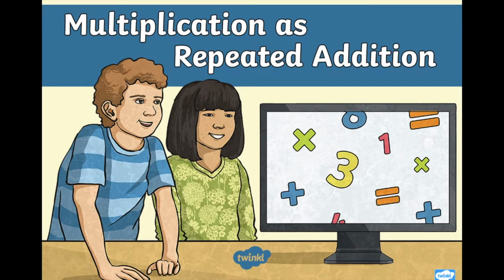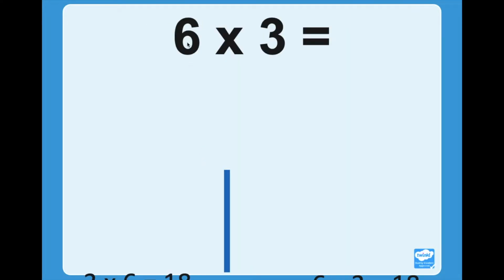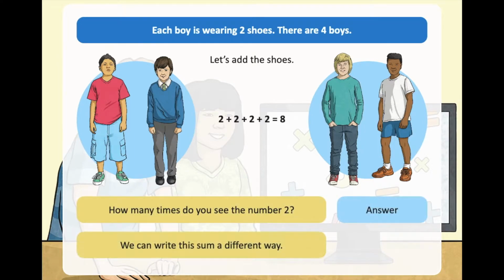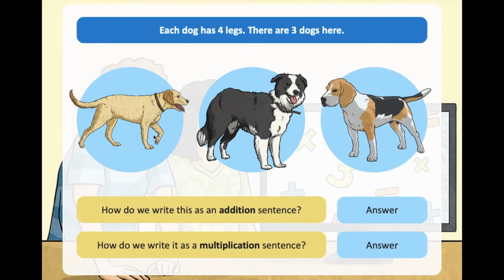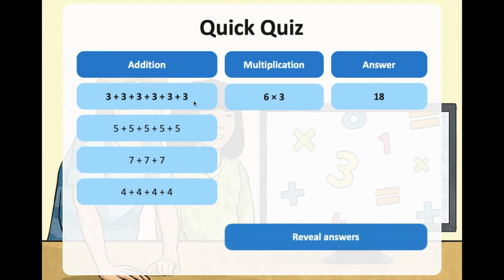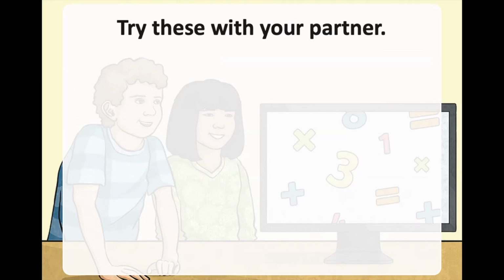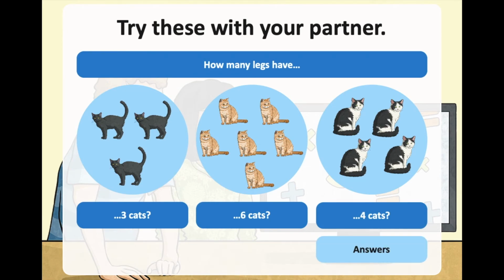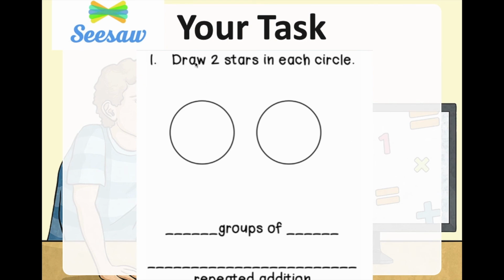Using "Repeated Addition" to solve multiplication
Join Miss Aisbett in learning about the "Repeated Addition" Strategy to solve Multiplication. You will need a whiteboard and a marker to complete the activity (or paper and a pencil).